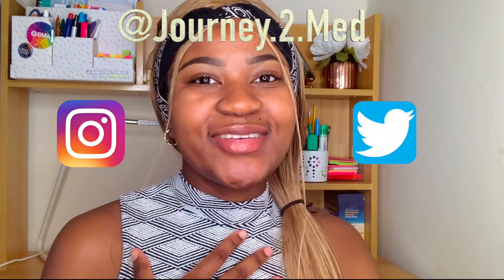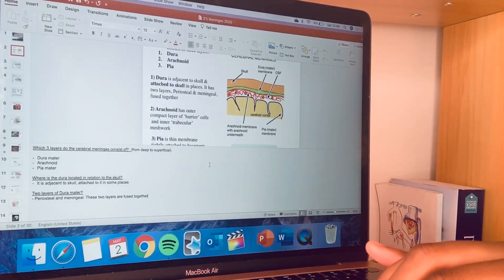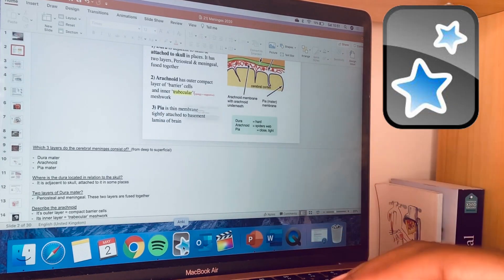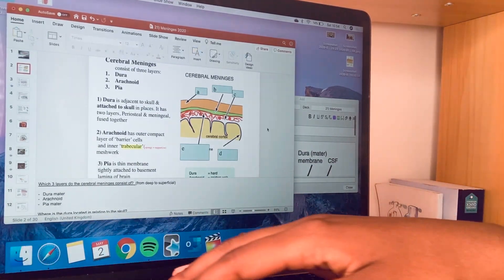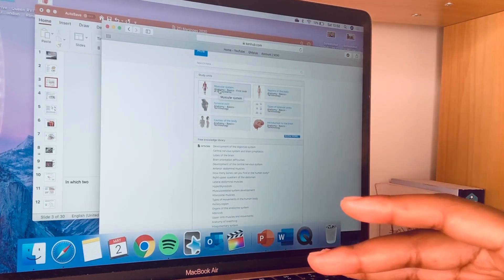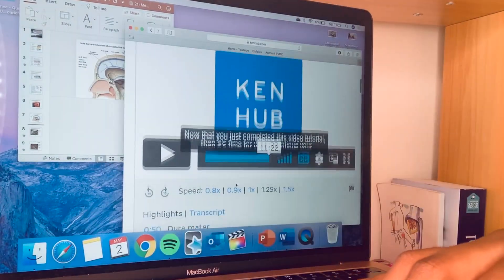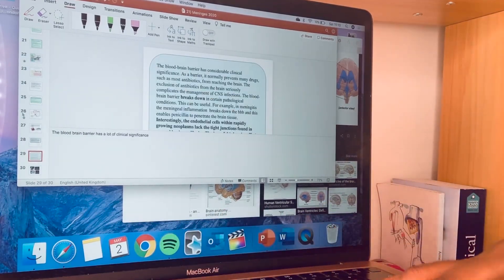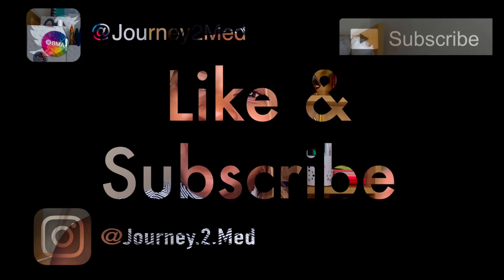HOW I make NOTES on my MacBook Air at MEDICAL SCHOOL using ANKI | Journey2Med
You asked and I delivered! Here's a video on how to take notes on a LAPTOP! I really hope this video helps :) Make sure to check back to see how I take notes on a tablet!

FREE SKILLSHARE COURSES:
✏️ How to use Notability - Step by Step Guide To Making Digital Notes